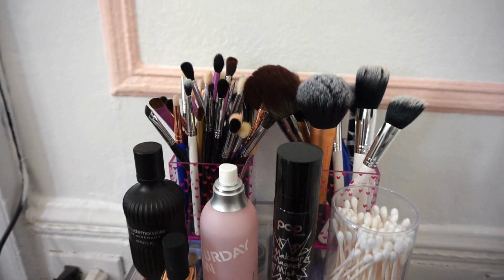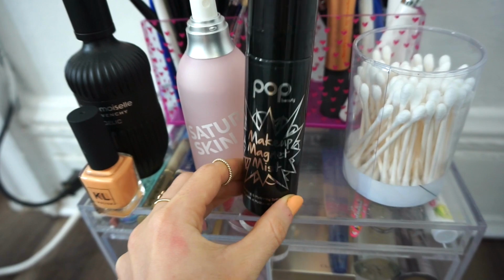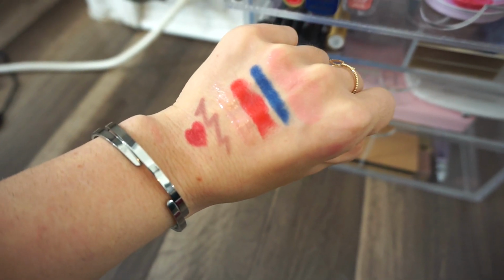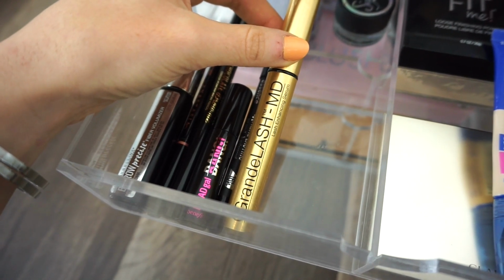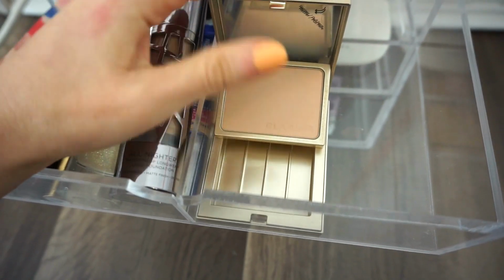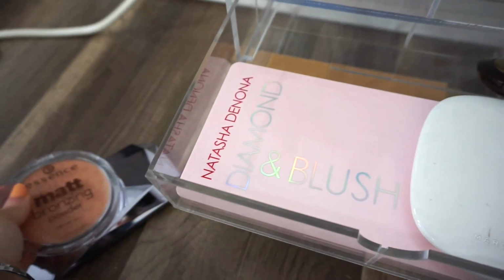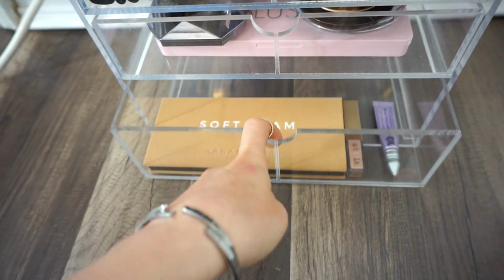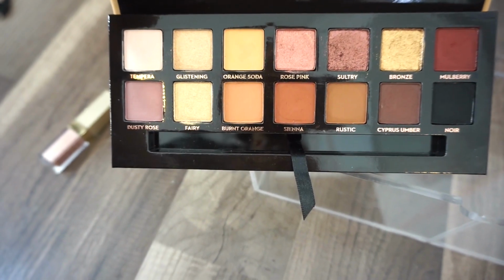My WEEKLY Makeup ♡ Natasha Denona, Soft Glam Palette & More!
Hey GUYSSSSS! I hope you enjoyed my weekly makeup items!